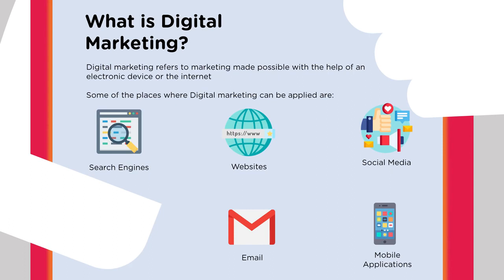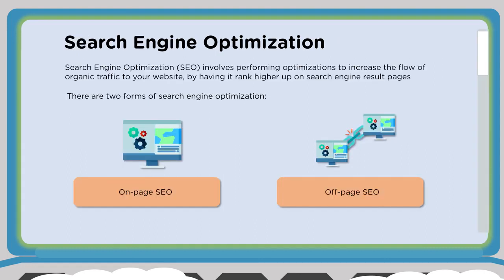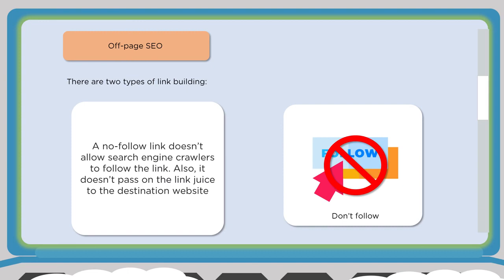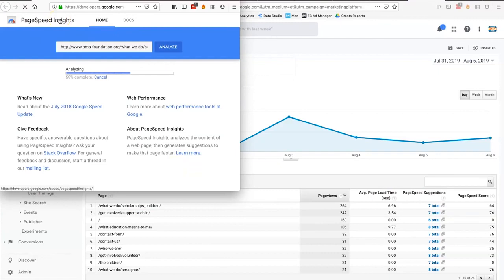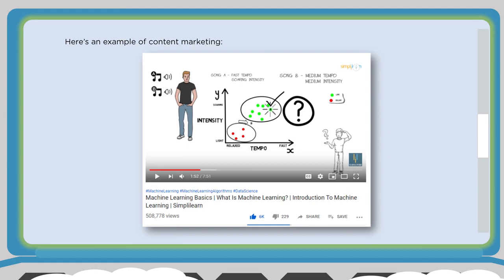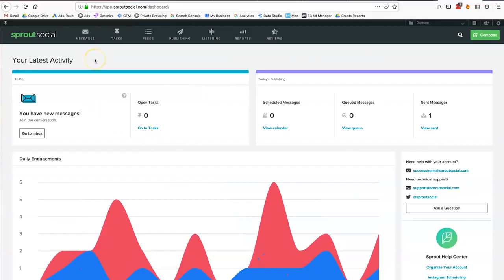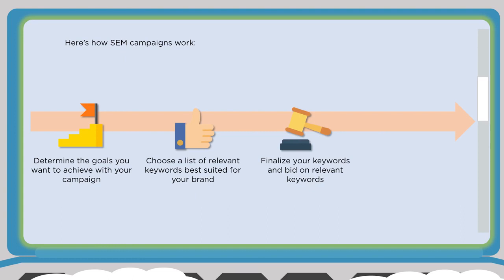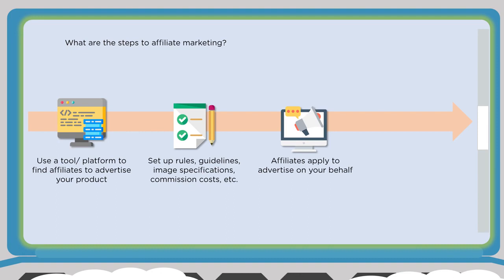Digital Marketing Course Digital Marketing Tutorial For Beginners Digital Marketing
We, at Haverford Careers offer supportive and inspirational environments for all enquiring minds to learn and grow with us. Our passion for learning means we achieve more than outstanding results. We strive to build confident and creative thinkers and aim at delivering an education that is truly relevant to their future.